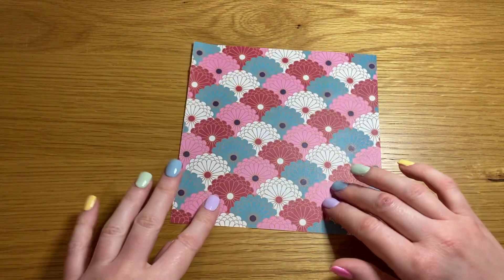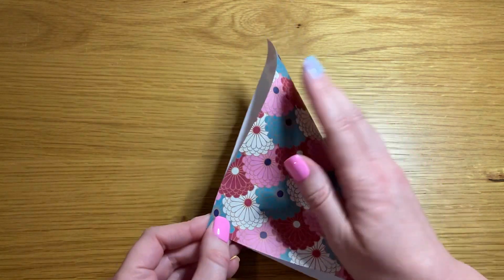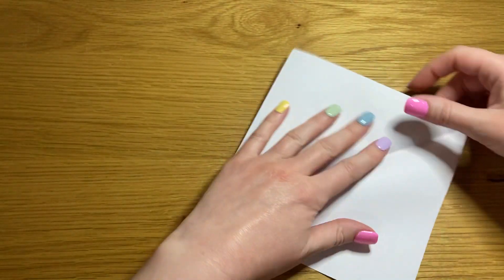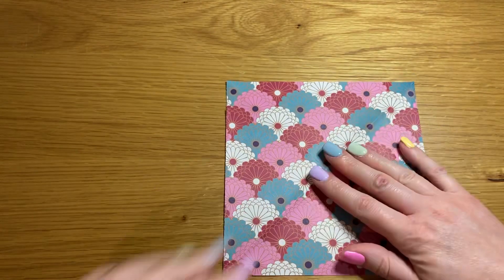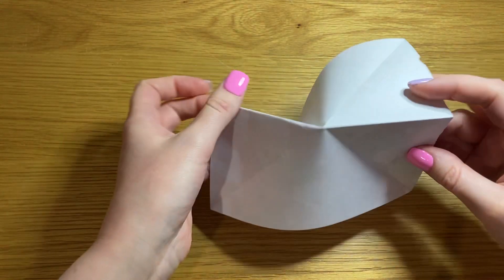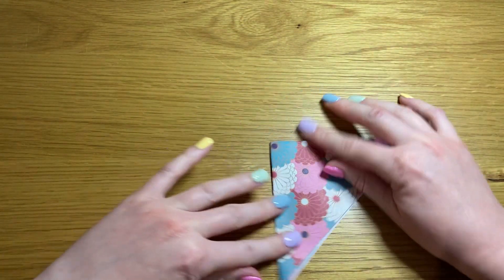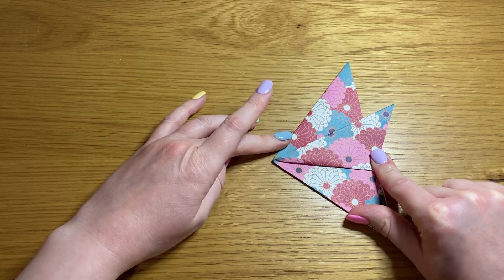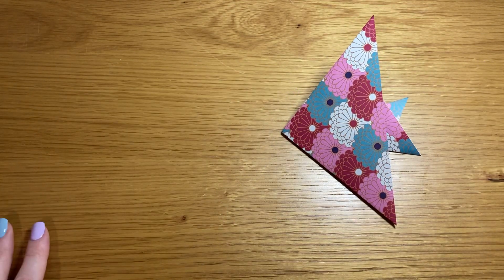Origami Fish Tutorial